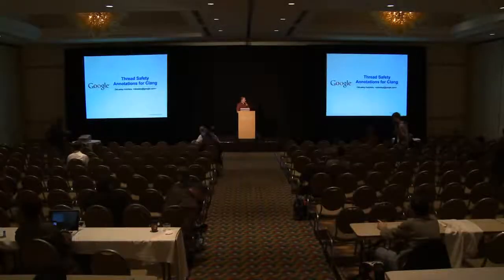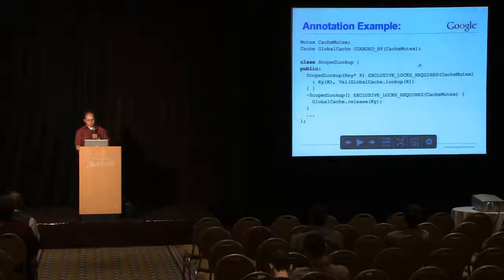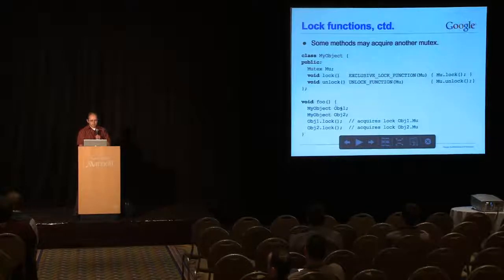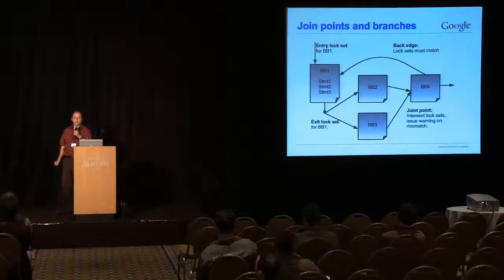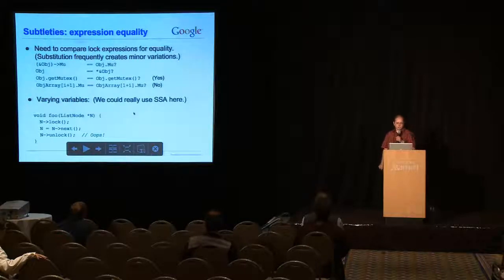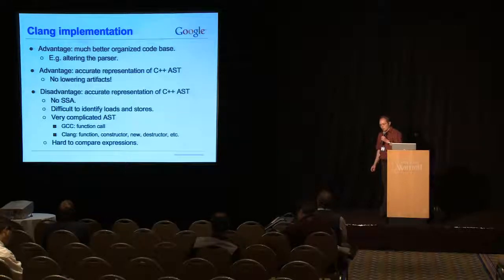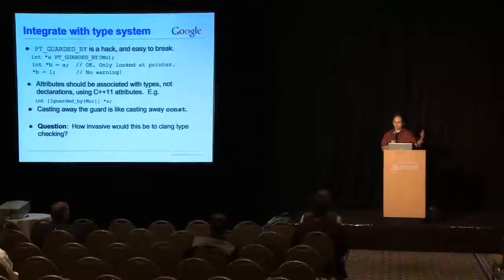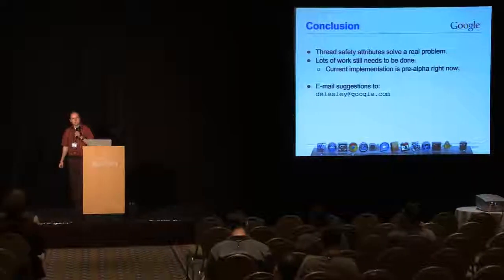2011 LLVM Developers’ Meeting: D. Hutchins “Thread Safety Annotations in Clang”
Thread Safety Annotations in Clang - DeLesley Hutchins, Google

This talk introduces the new thread safety annotations for Clang and describes the static analysis used to check them. These annotations can be used to specify properties such as whether a variable is guarded by a particular mutex, or a desired lock acquisition order. These annotations were originally introduced in gcc, and have recently been reimplemented in Clang.